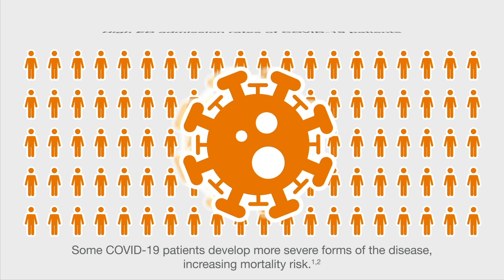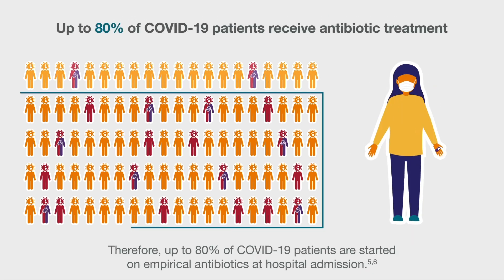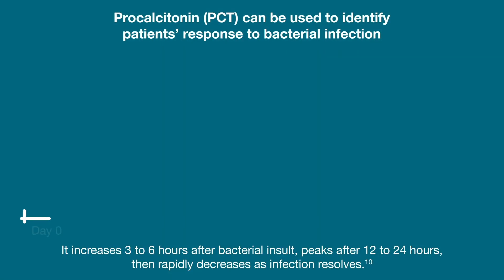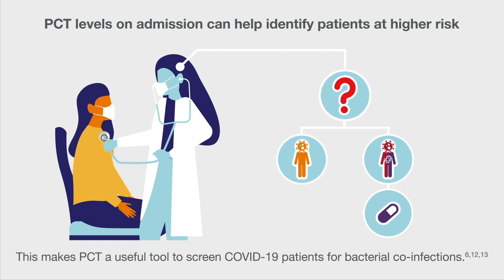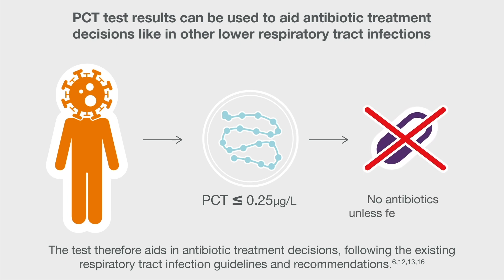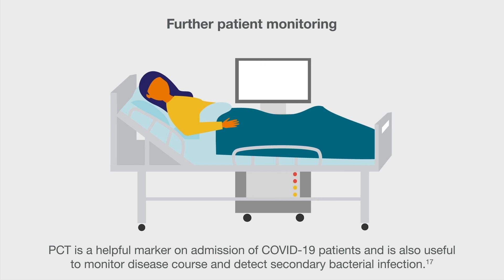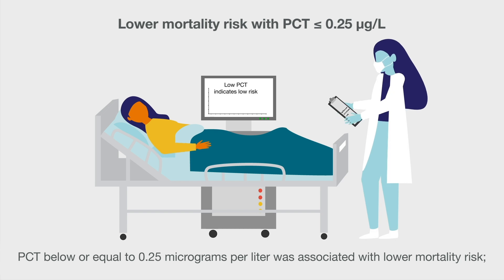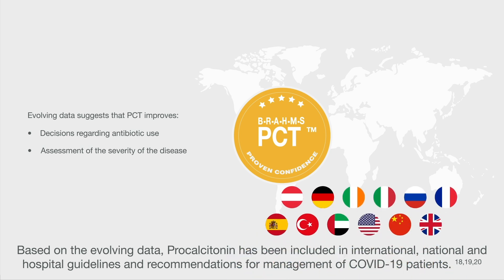How is B·R·A·H·M·S Procalcitonin (PCT) utilised in COVID-19 patients?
Procalcitonin helps to overcome challenges in COVID-19 patient management:

- PCT is a useful tool to screen COVID-19 patients for bacterial co-infections

- PCT levels help to differentiate levels of risk for mortality

- PCT test results can be used to aid antibiotic treatment decisions

Based on the evolving data, procalcitonin has been included in international, national and hospital guidelines and recommendations for management of COVID-19 patients.